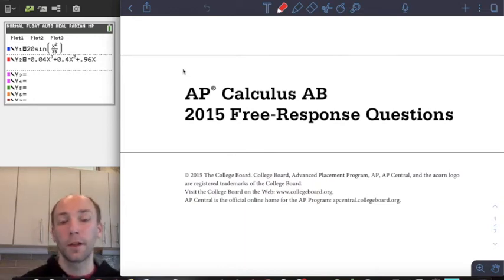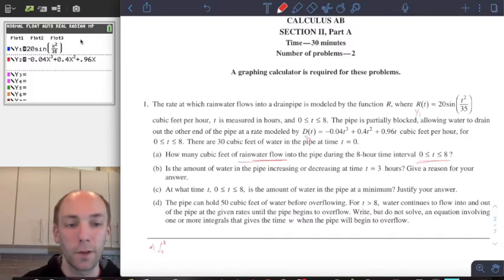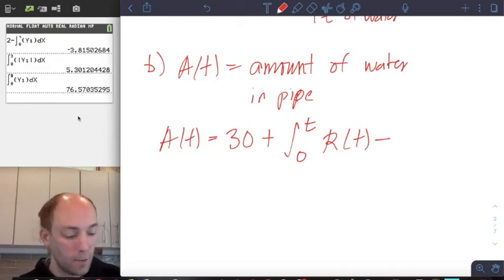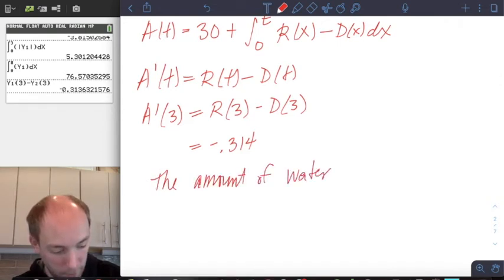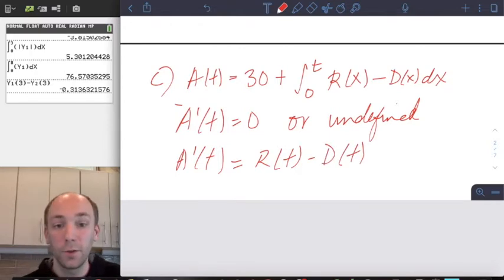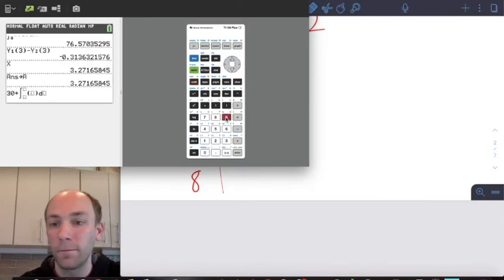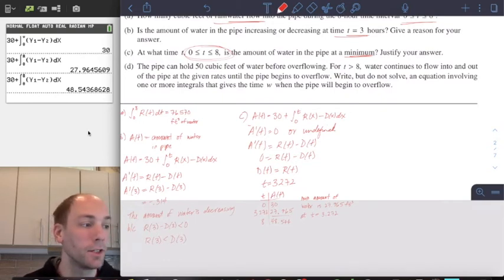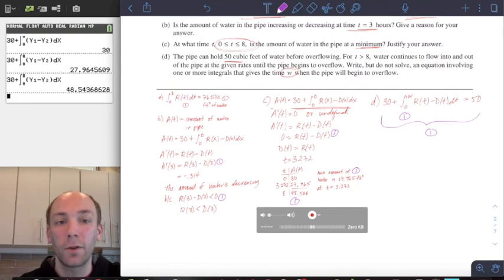AP Calculus AB 2015 FRQ 1